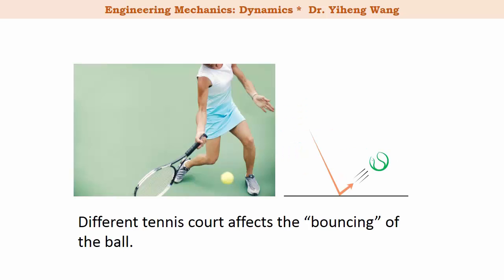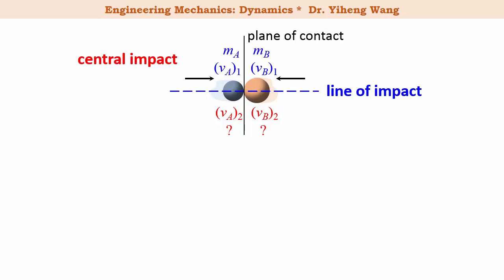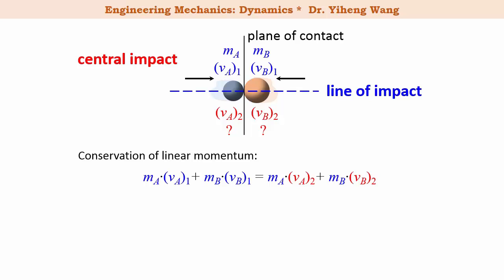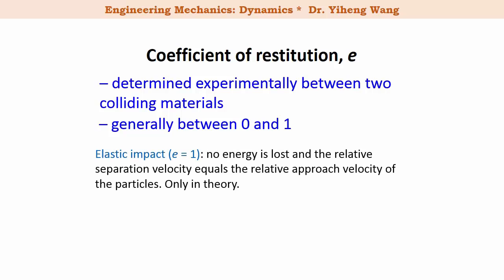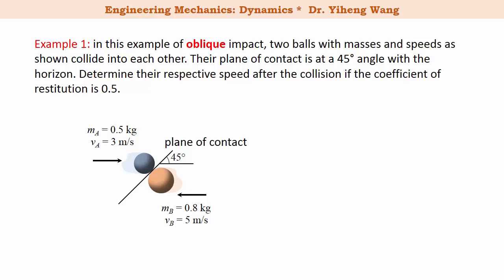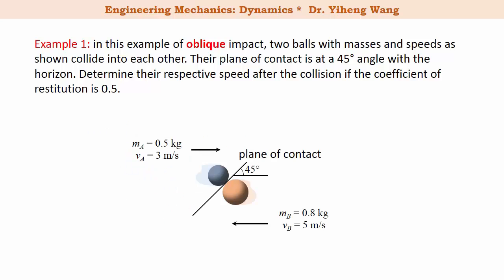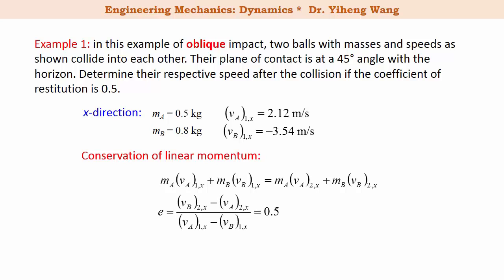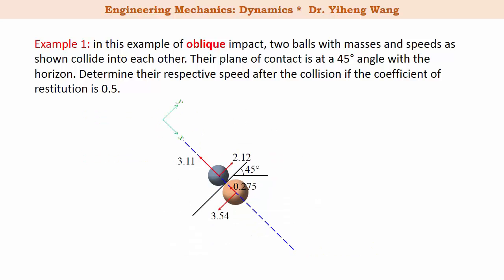[2015] Dynamics 21: Impact and the Coefficient of Restitution [with closed caption]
Answers to selected questions (click "SHOW MORE"):

3b

1. Closed-caption made by myself! -- not the automatic subtitle anymore.
2. Learning objectives added for each video.
3. Quiz questions added -- including end-of assessment questions and preparatory, exploratory questions.
4. Mistakes fixed and cleaned up.
5. New examples/contents for selective videos.

Learning objectives of this video:
1. To introduce the concepts of coefficient of restitution, central impact and oblique impact.
2. To provide a step-by-step problem-solving strategy for velocity calculation after collision.